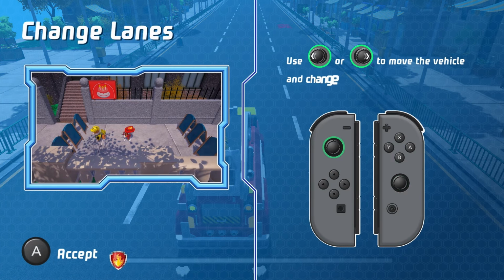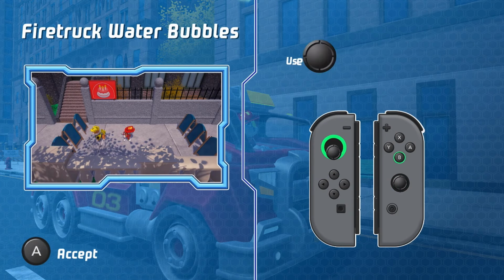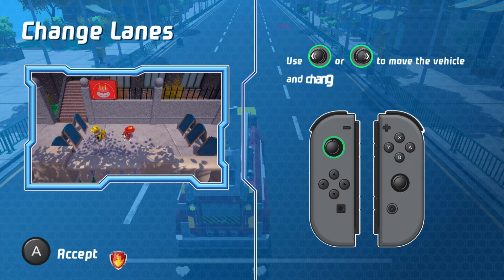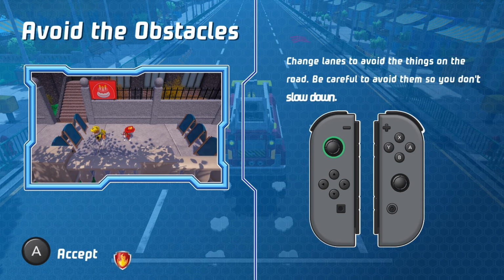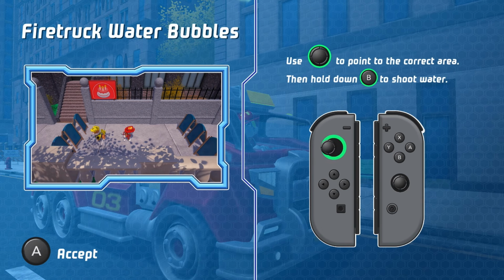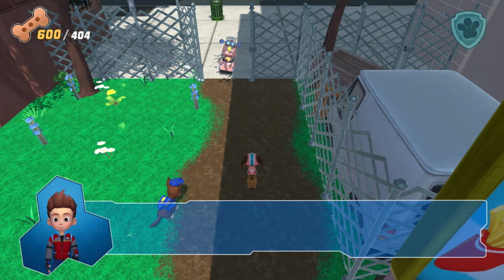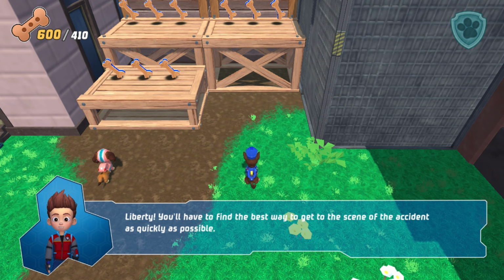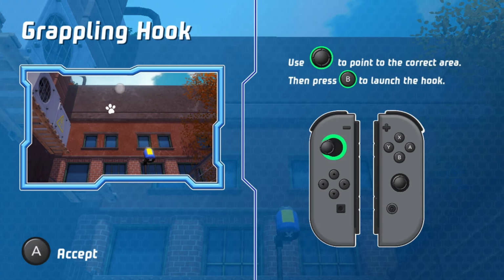Paw Patrol The Movie Adventure City Calls saves Dance Movie Adventure City Nick.Jr HD #44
Movie! New Season! 24/7 New Game Adventure City Calls coming soon
no pup is too small! Watch as PAW Patrol works together to keep Adventure Bay safe. Ryder, Chase, Marshall, Skye, Rocky, Zuma, Rubble. Great game for kids! Paw Patrol The Movie Adventure City Calls saves Dance Movie Adventure City Nick.Jr HD #44